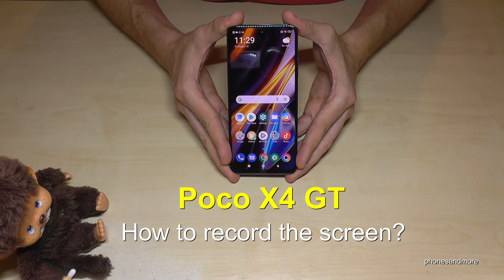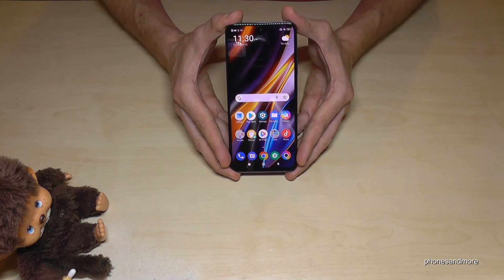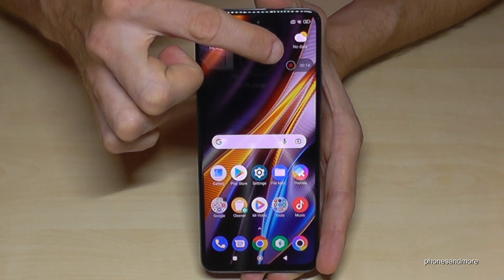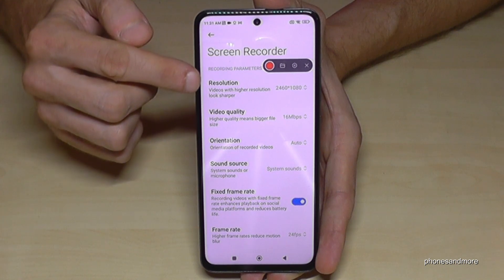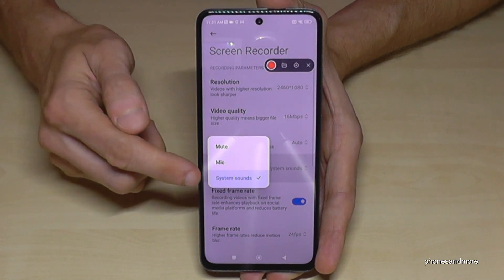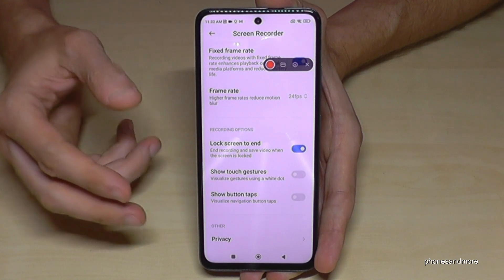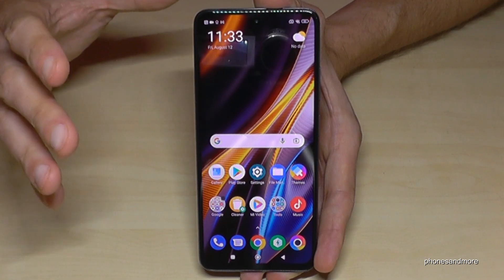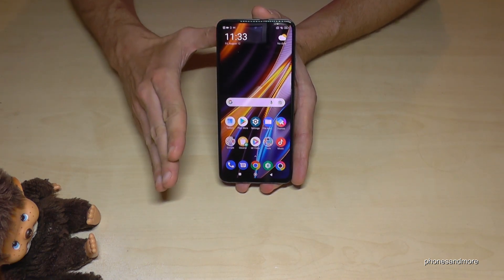Xiaomi Poco X4 GT: How to record the screen? take a screencast | screen recording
With this video, I want to show you, how you can record the screen at the Poco X4 GT 5G by Xiaomi. With that build-in screen recorder you can record your actions on the screen.